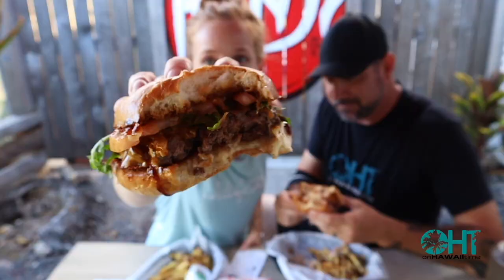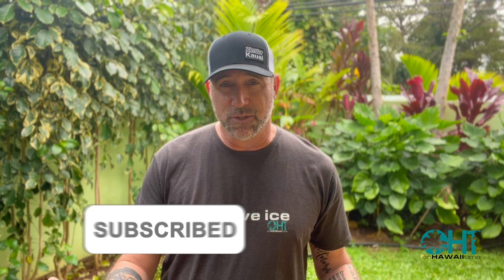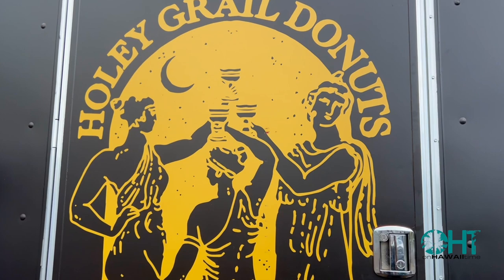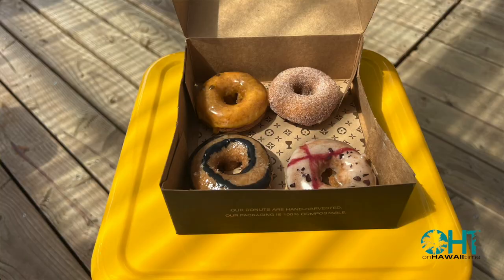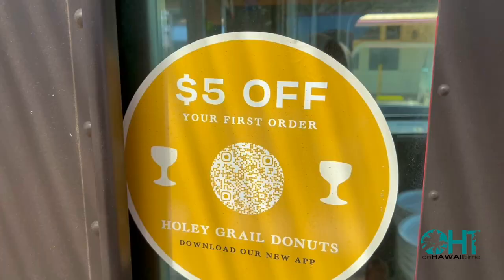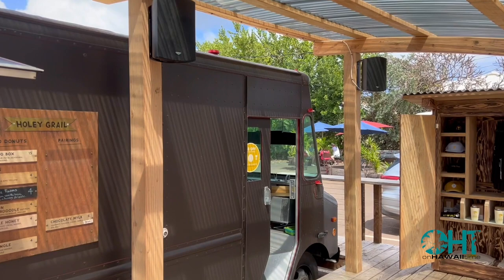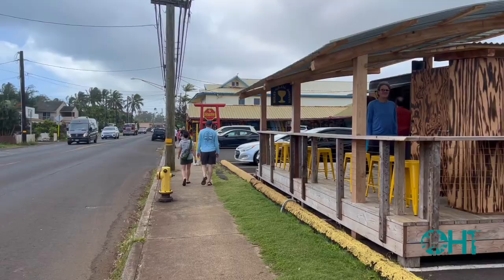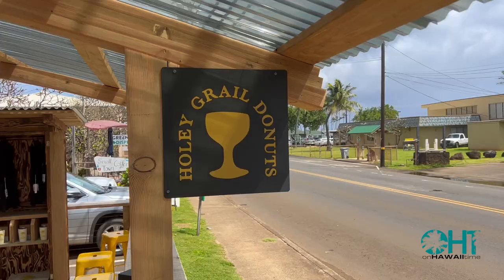Holey Grail taro donuts in Kapaa | On Hawaii Time | KAUAI HAWAII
We are BACK at Holey Grail...this time in Kapaa and we have some tips for you!
Aloha we are Autumn and Brodi and we live on the beautiful island of Kaua'i.  We are here to spread aloha by sharing our experiences and adventures while providing visitors with general island information and travel tips.  Please keep all comments respectful and relevant to the topic of the video.

Purchase On Hawaii Time Logo wear so you always remember to relax and unwind!!